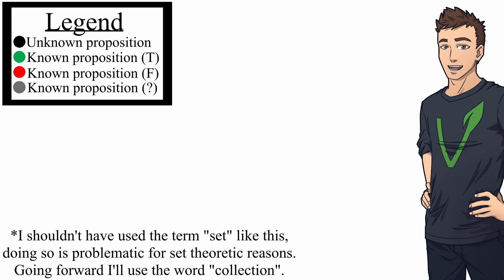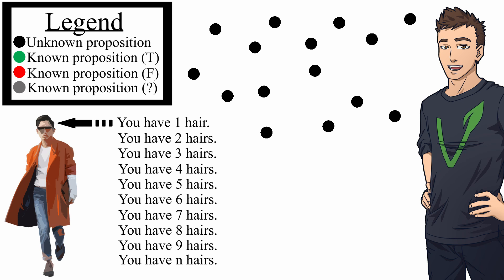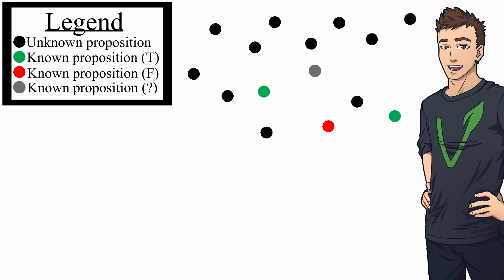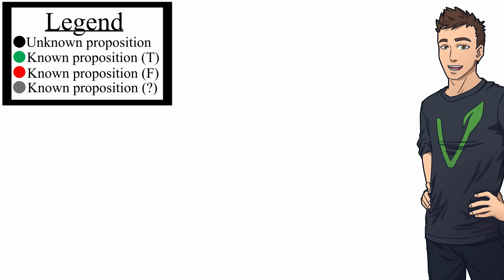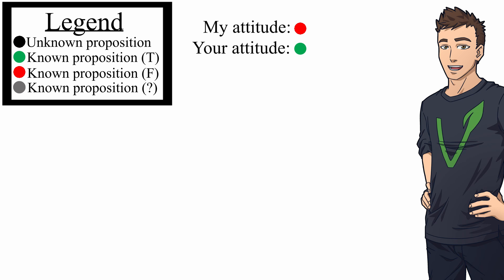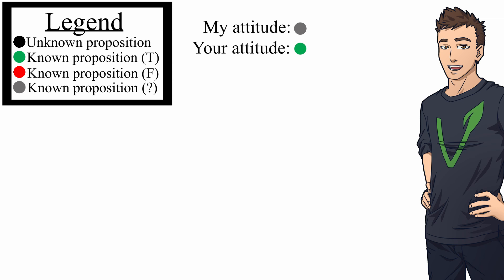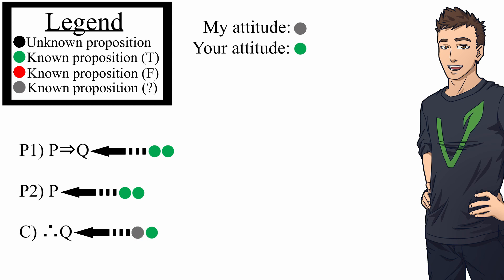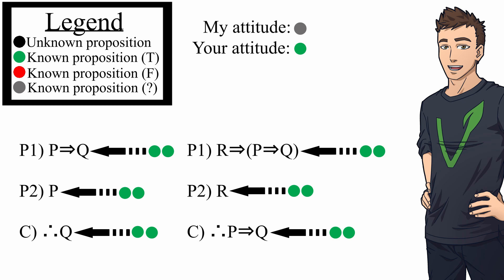My Mental Model For Debate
One of my go-to debate tips.

My links:
🍉Bitcoin:
34ZzG4sQVR6VwX7fRGwkByzuYAqQWjsECk
🧄Challenge 22:
🍋Ethereum:
0xdbdD3cef7ee07F0b9b870f1533880FF4AF4ca853
🍐e-Transfer: